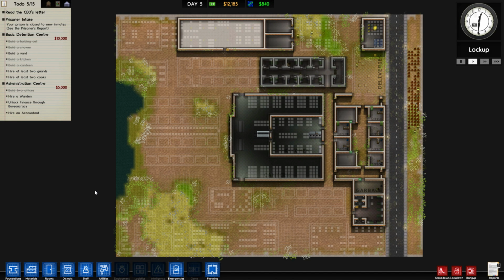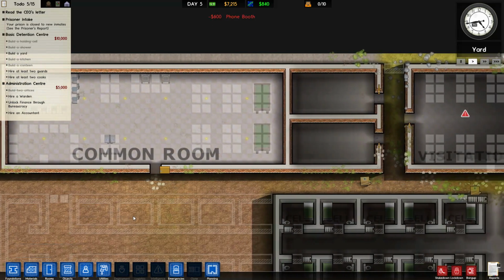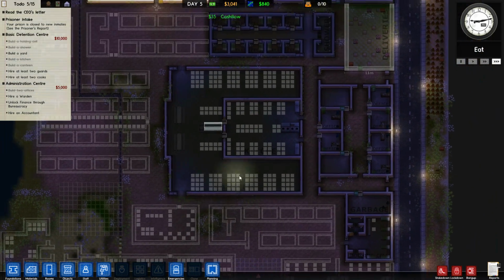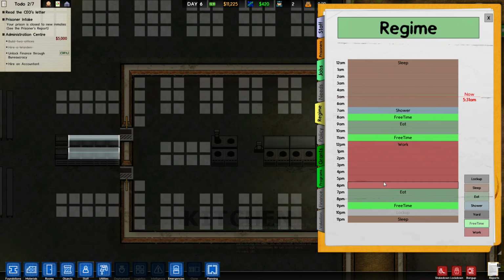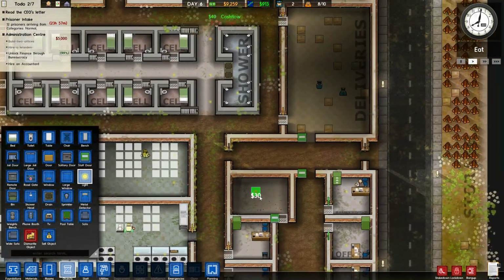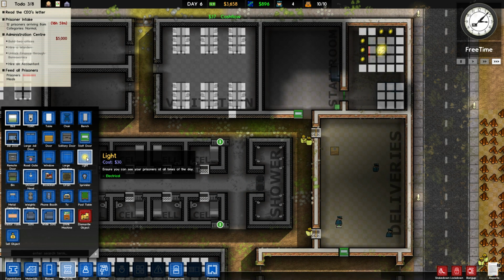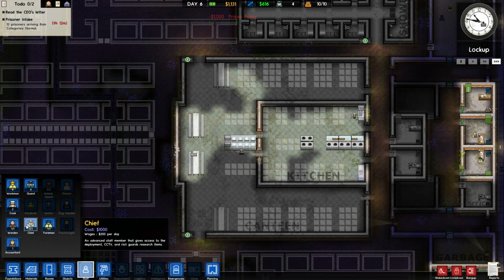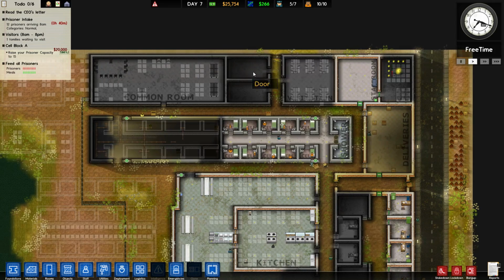Prison Architect | Alpha 29 | Construction | #3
Recorded in Alpha 29.

New to this alpha:
Chapel,
Library,
Parole,
Parallel Deliveries,
Bug fixes and general improvements